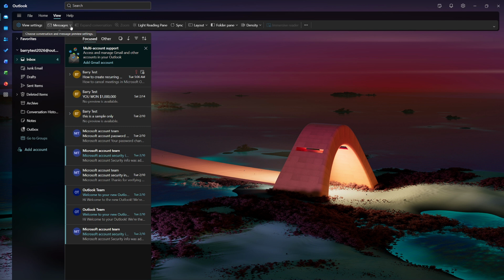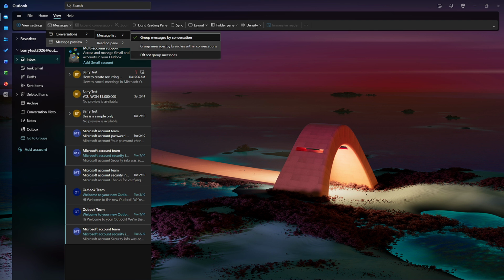How to turn off conversation view in Microsoft Outlook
In this video We will show you How to turn off conversation view in Microsoft Outlook.